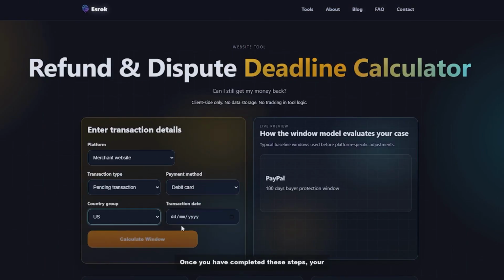How To Withdraw Money From Cash APP To Your Bank Account 2026 (STEP BY STEP)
In this video, we will guide you through the process of how to withdraw money from Cash APP to your bank account in 2026, step by step. Whether you're a new user or just need a refresher, we've got you covered with easy-to-follow instructions.